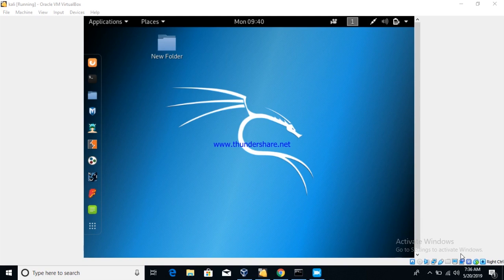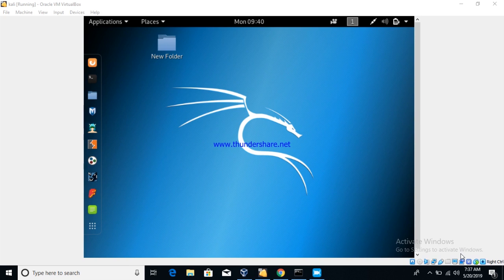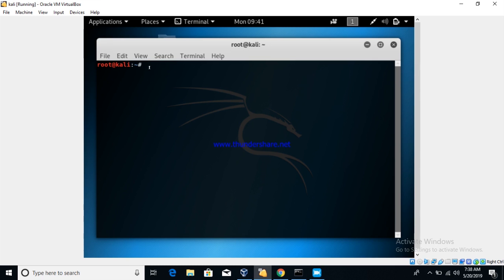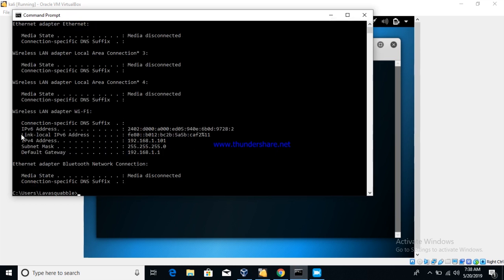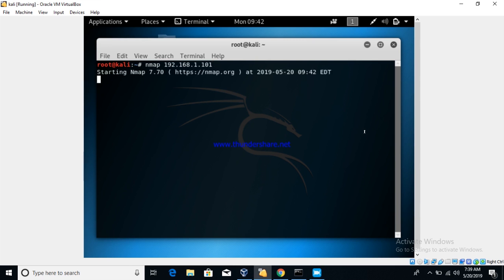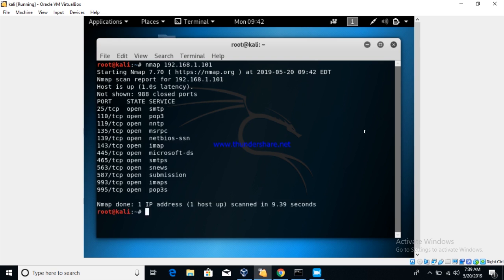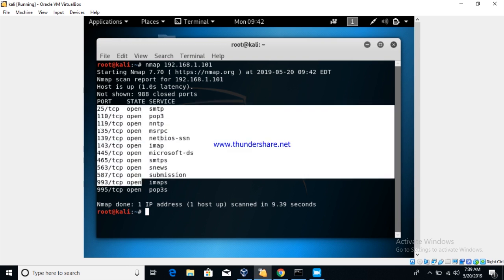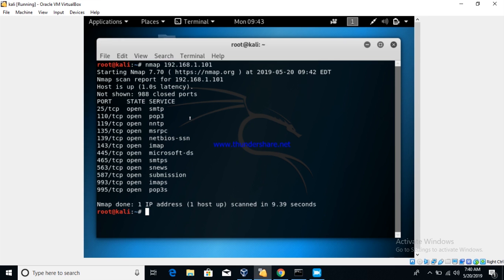How to perform a simple NMAP scan.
In this video you are shown how to do a simple nmap scan to find the opened ports or vulnerabilities of of a certain IP address.